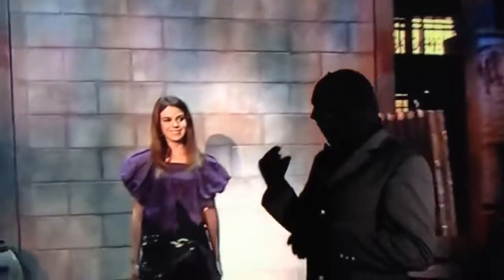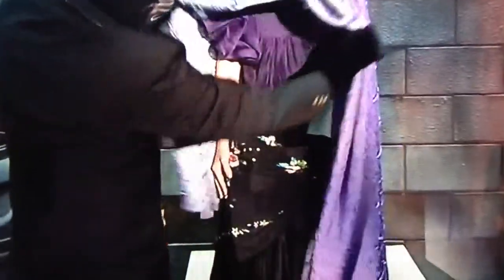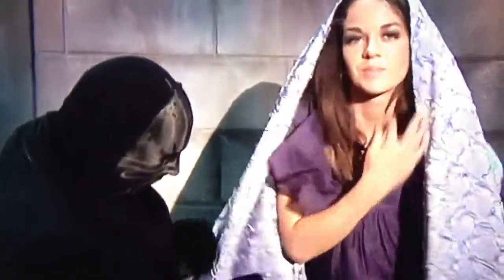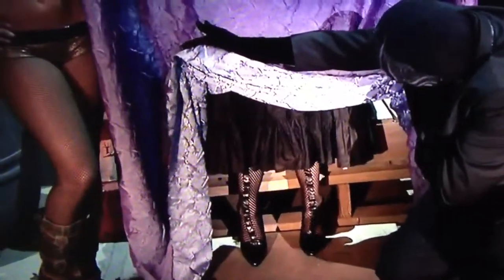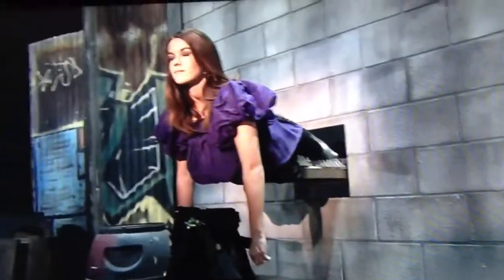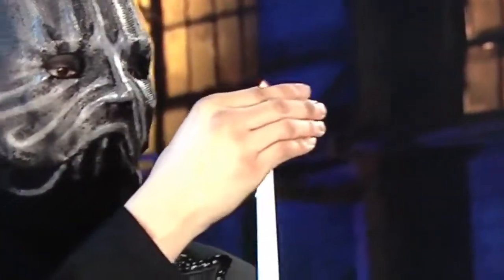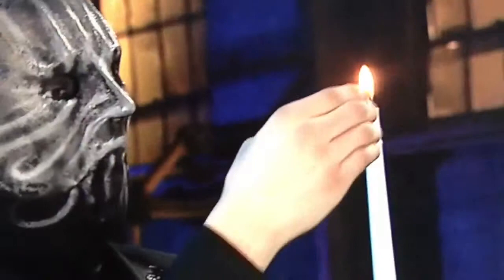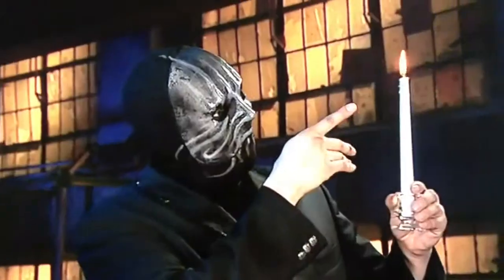Magic secrets revealed 2